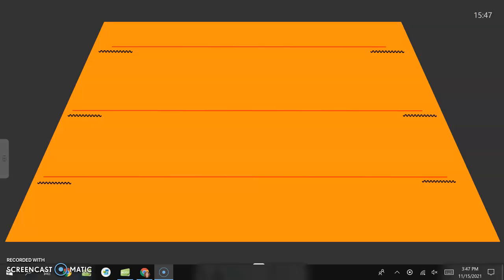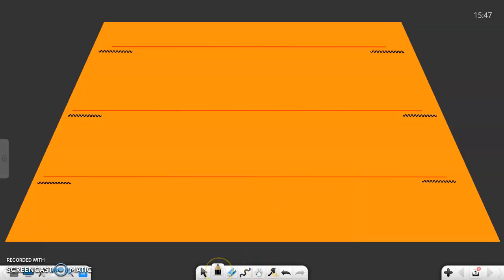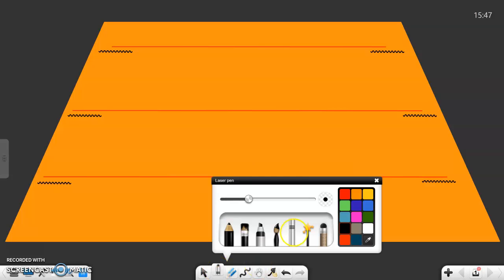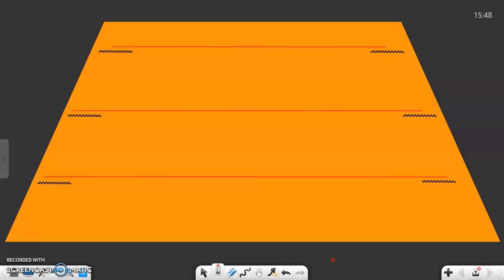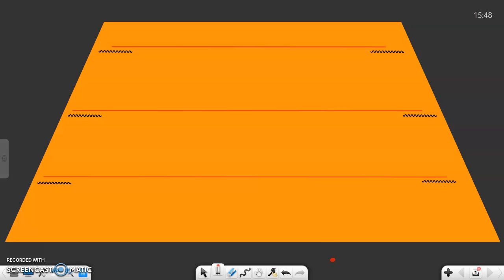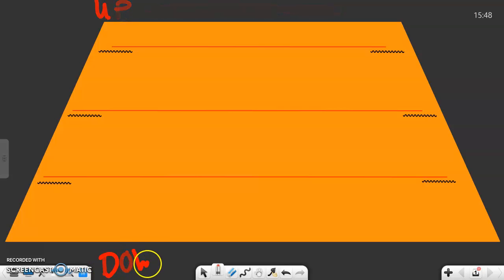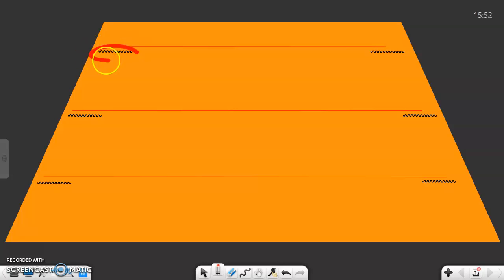Overview of the Set-Annie Video 1